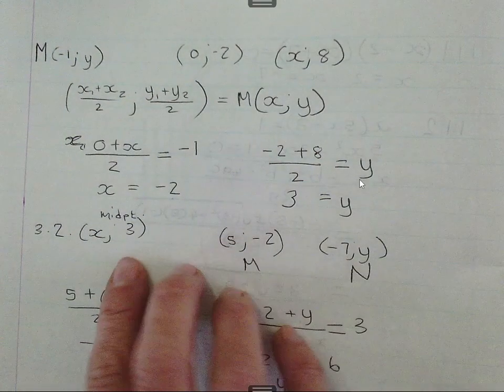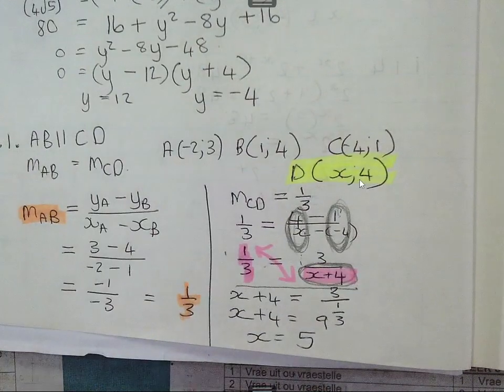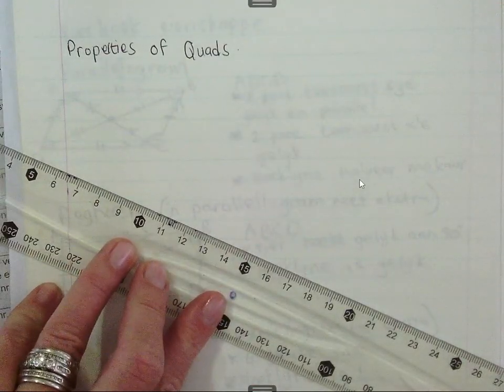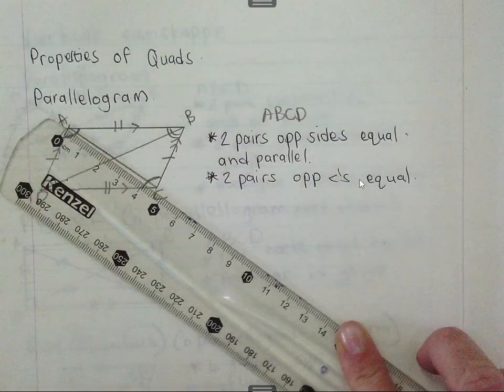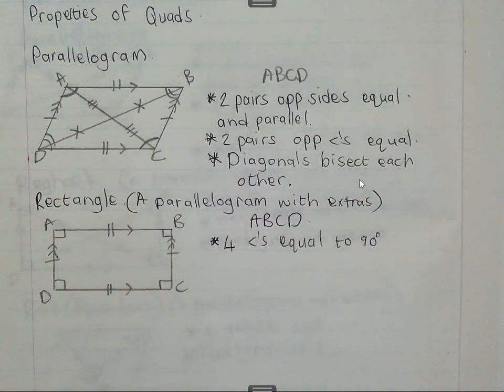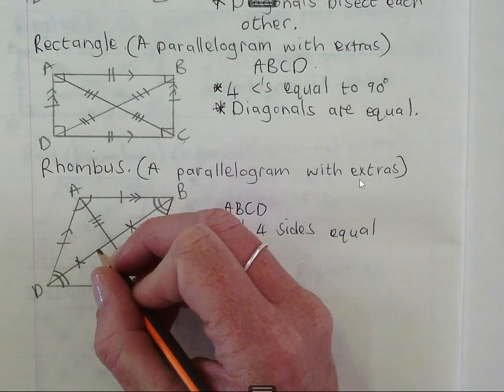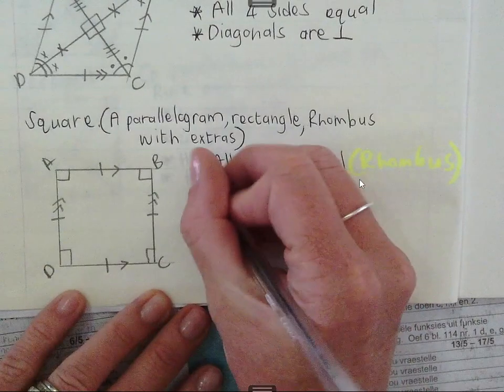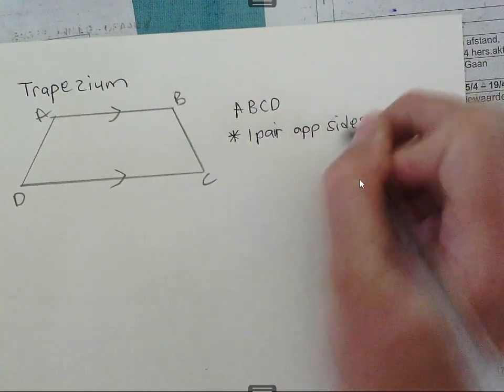Gr 11 D quads